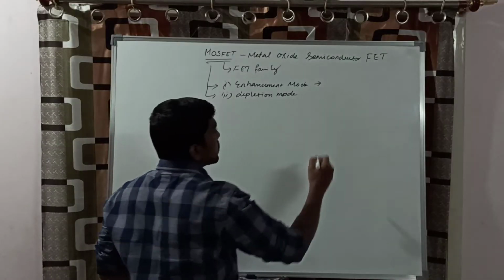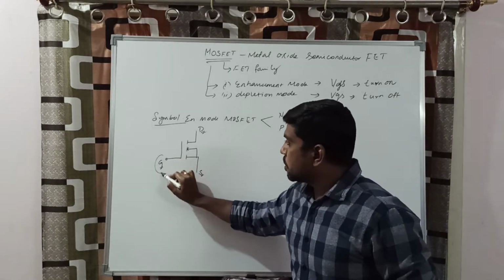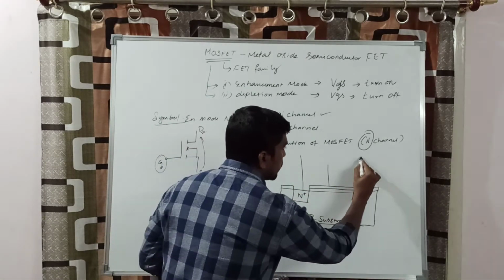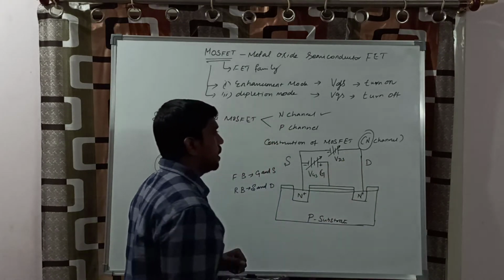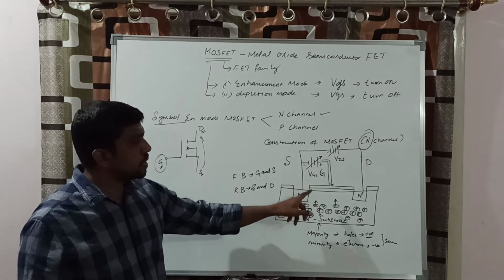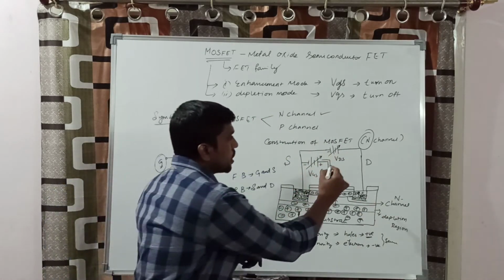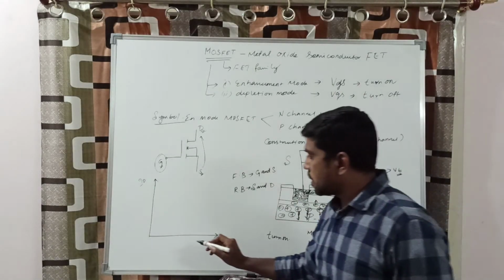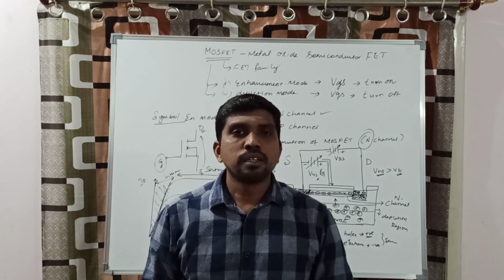N- Channel MOSFET (Enhancement Mode) | Learn Thought | S Vijay Murugan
This video discussed on MOSFET Enhancement Mode N-Channel Construction, Operations and v-i characteristics.

MOSFET is a voltage controlled device, the variation of Vgs and Vds, the current flow increase.

Enhancement Mode MOSFET is normally open circuit, when applying the gate to source voltage the device go to switched ON.

-CMOS Logic Design for NAND Gate

- CMOS Logic Design for NOR Gate

- CMOS Logic Design for OR Gate

- CMOS Logic Design for AND Gate